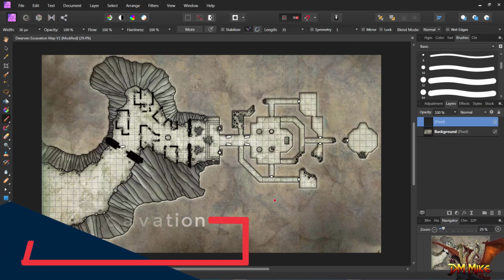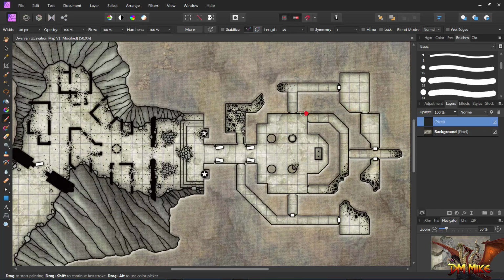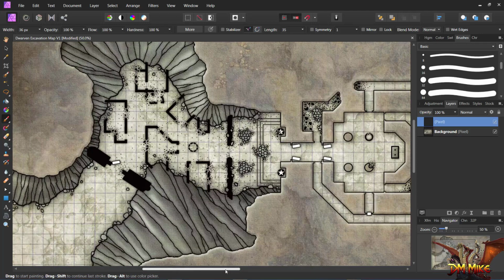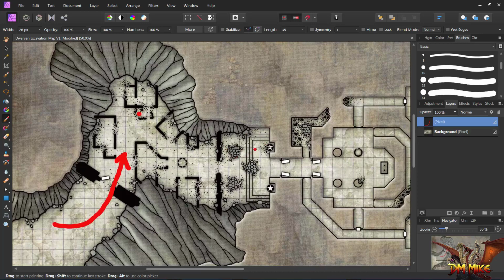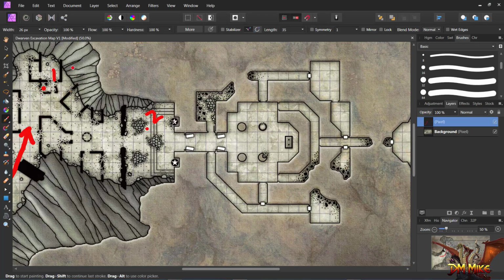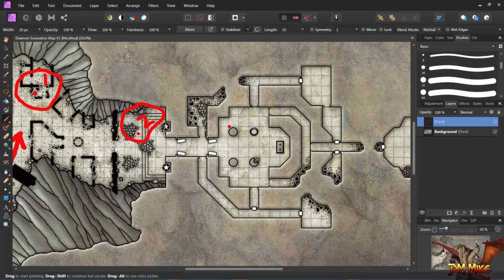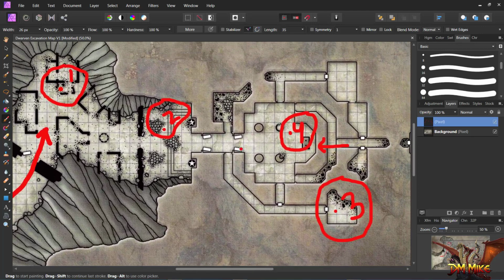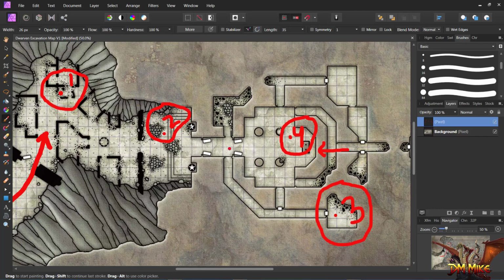Dragon of Icespire Peak Prep Part 6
Now that the audio logs are finished, where do we place them on the map?  Well, lets take a look!  More to come as prep continues!

Our newest version, “Paperbound Brawlers” just released on Nintendo Switch and the Xbox One.  You can find the links below, and can see the official trailer and character work on my channel!